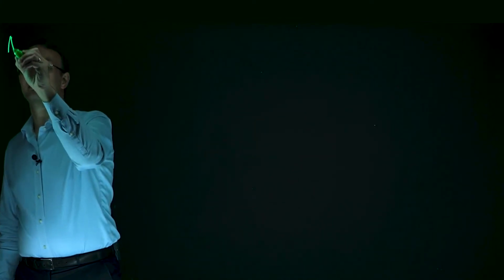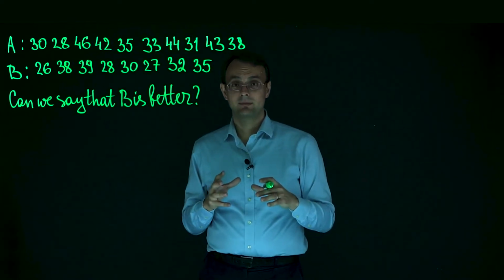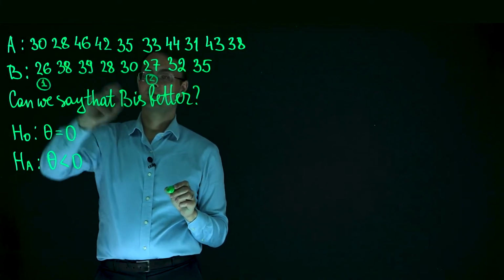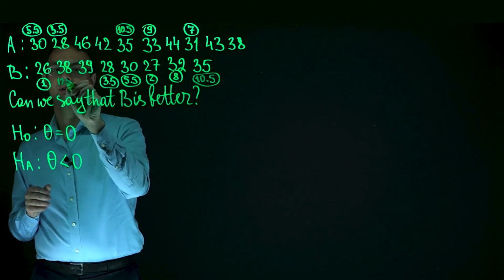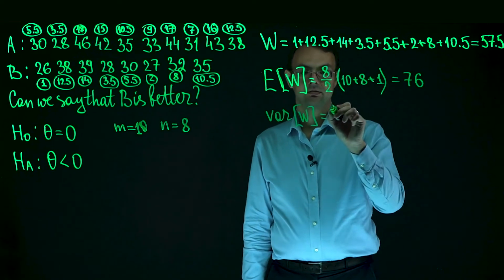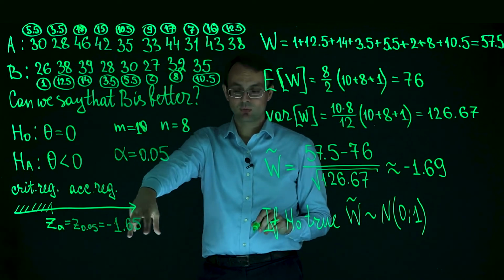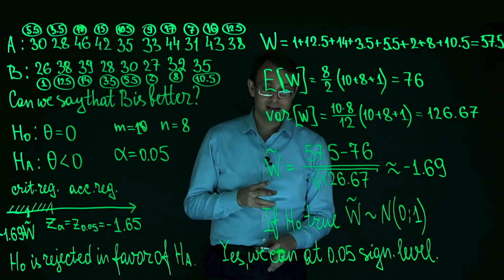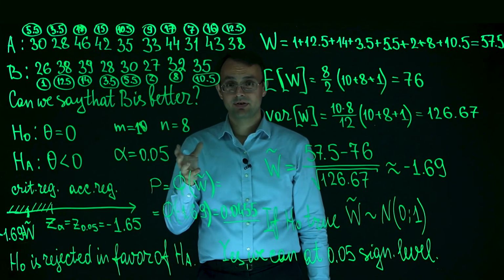Probability and Statistics. Lecture 12. Hypotheses on Mean Values. Part 5